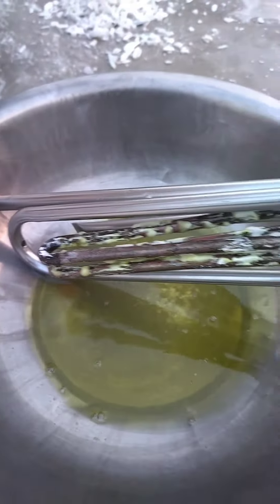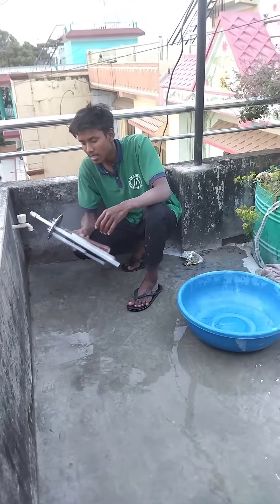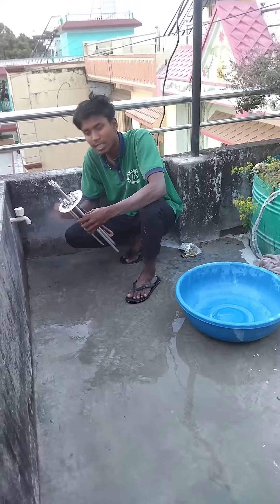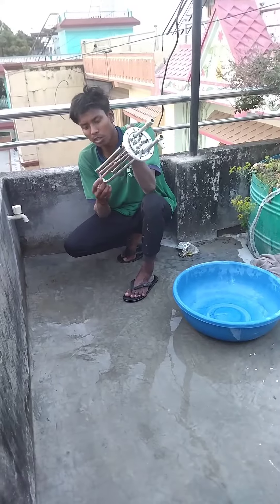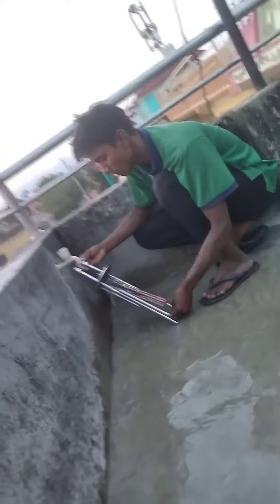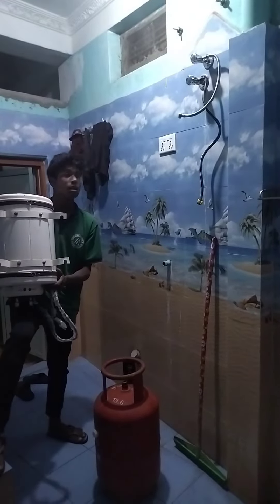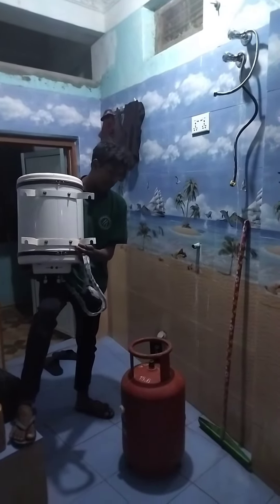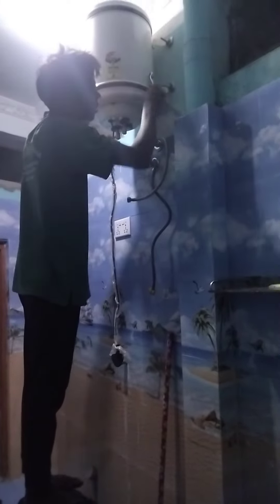electric Geyser repair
electric Geyser me Pani na aane ki Karan
 electric Geyser me kaon. kaon SA. fualt hora haii
     electric Geyser kasarii banau me
electric Geyser  ma Pani na AAU nu ko Karan
 electric Geyser ma Pani kina AAU dai na

electric geyser me kid. Jane ki Baja
 electric geyser me q Pani Nahi aata hai
electric Geyser kaise banay
electric geyser kaise repair kare
electric geyser
electric geyser kaise jodte hai

How to repair electric Geyser
how to feeting electric Geyser
how to electric Geyser
how to making electric Geyser